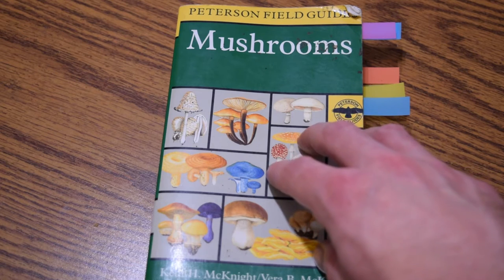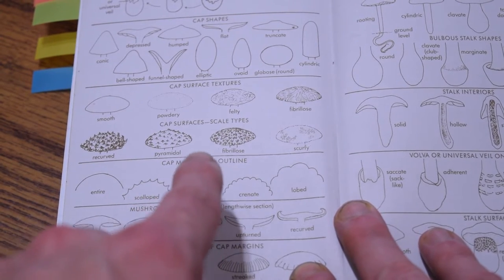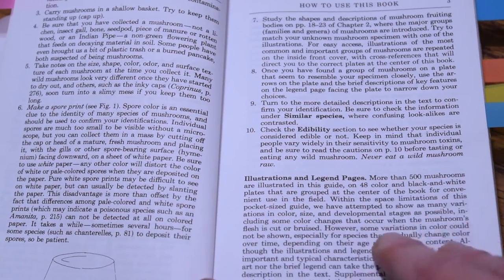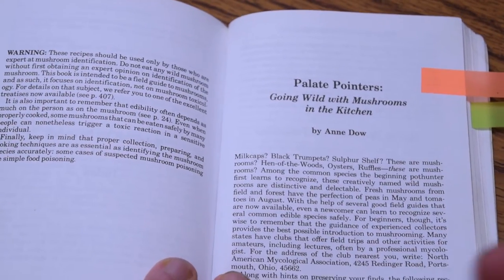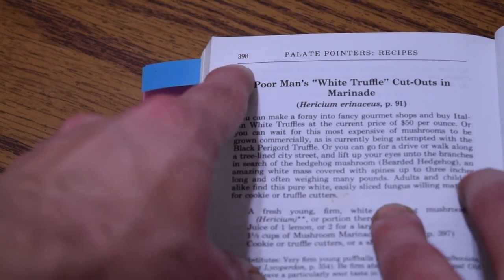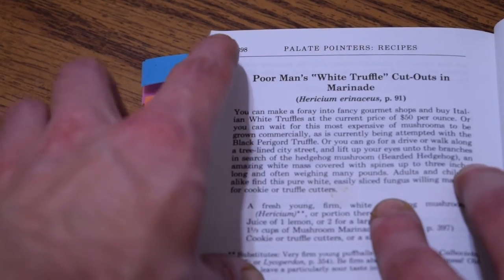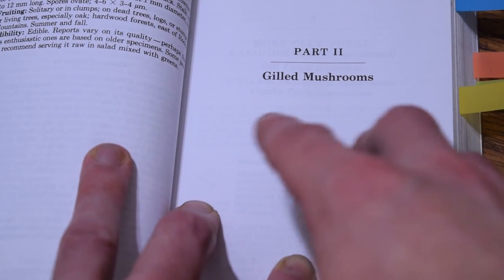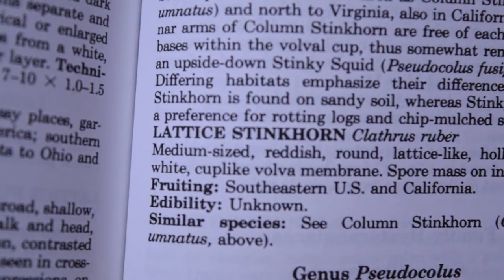A Book Review Of The Peterson Field Guide To Mushrooms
Hey guys in this video review of the Peterson Field Guide to Mushrooms we take an in depth look at this book and cover some of the good things about this book and some of the bad things about this book. This field guide has long been a favorite of many who are interested in mushrooms hunting, however it does have it's cons. Even with those this is a great book on wild mushrooms of North America, even though it is outdated. There are over 1,000 mushrooms covered in this guide and over 700 illustrations with most being in color. From species of mushrooms like Morels to Oysters, and even poisonous mushrooms this field guide can certainly help you understand and identify many mushrooms across the U.S.

The Peterson Field Guide Series has long been recognized as a leader because of the ease of use and small size of their guides. The mushroom guide is the biggest of the ones that I've seen but still reasonable enough to put into a pack. This entry in the Peterson Field Guides is from the late seventies so it is a bit outdated, as we have learned much more about mushrooms since then.

The color plates are very helpful and are contained in the middle of the book, however the last few pages are black and white. The guide contains, a glossary a ruler, and even a couple of pictorial glossaries for different mushrooms shapes and features. These can be extremely helpful to the novice and even the expert because they are in the front and back of the book.

Foraging Essentials & Gear:
Knife